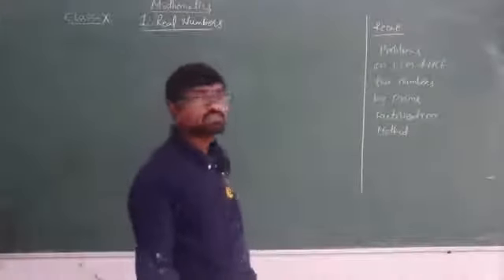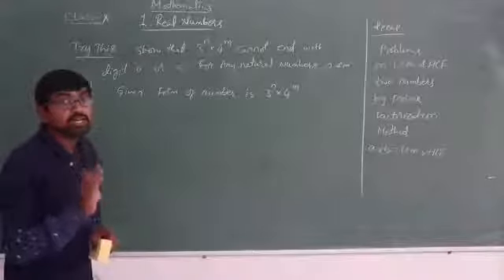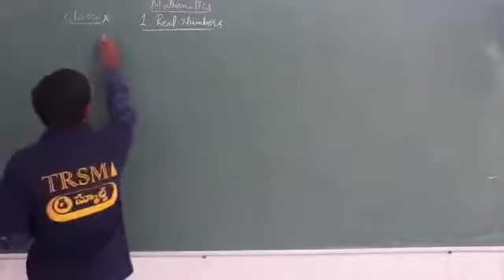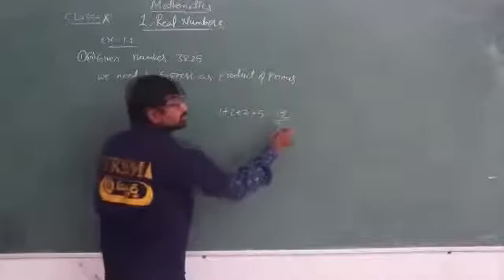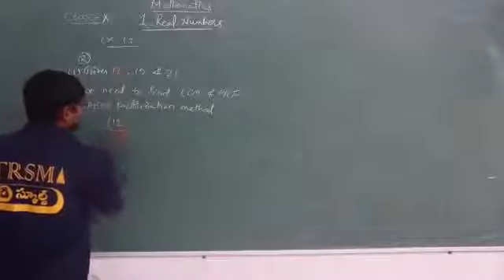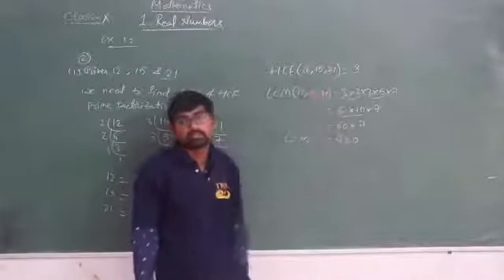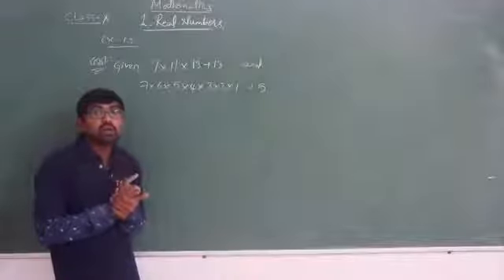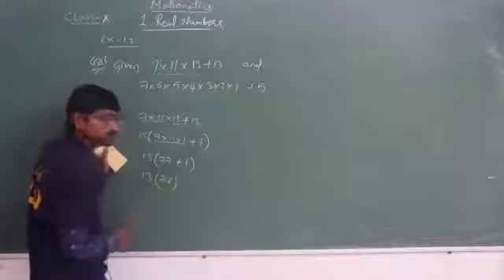Class X Maths CH 1 Real Numbers 6